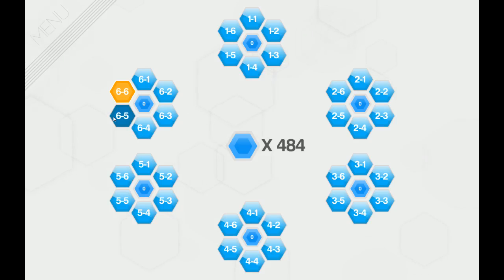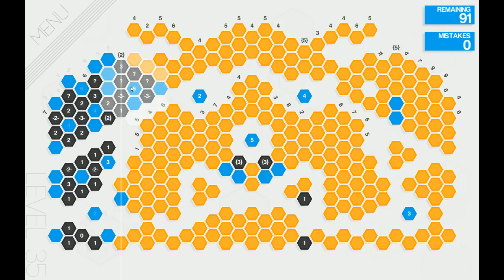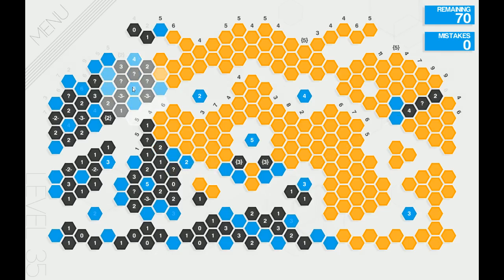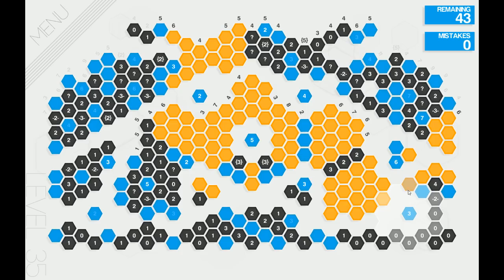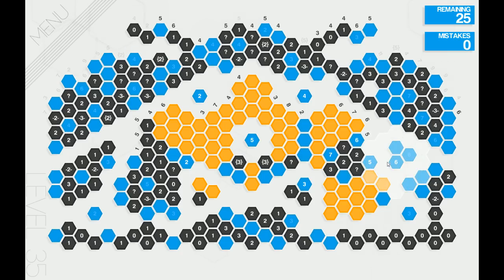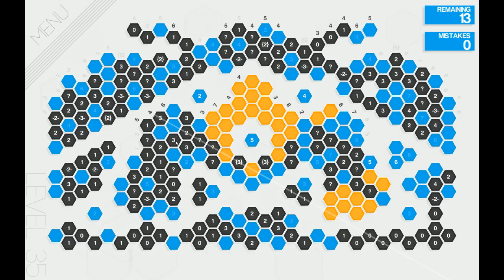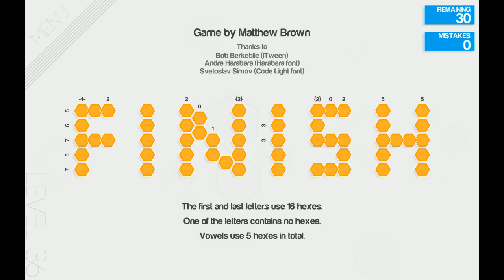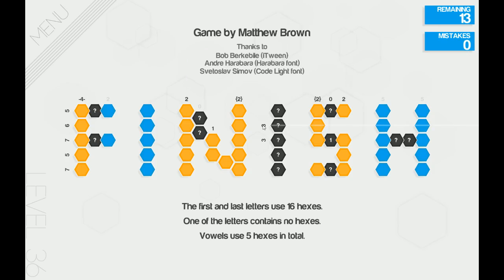Hexcells Plus Walkthrough | World 6 | 6-5 & 6-6 Puzzles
In this walkthrough of Hexcells Plus we find out how to get a perfect on puzzles 6-5 and 6-6.